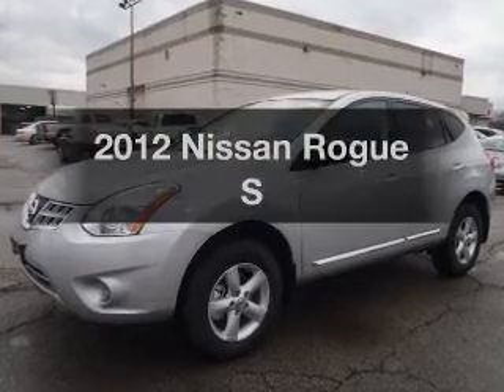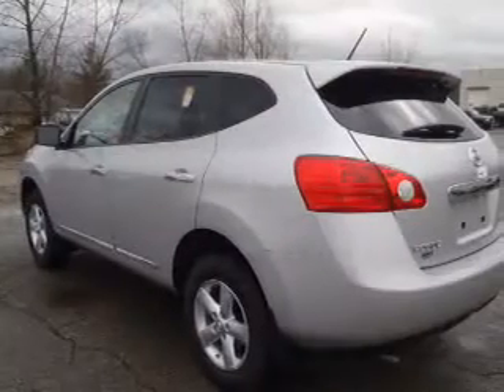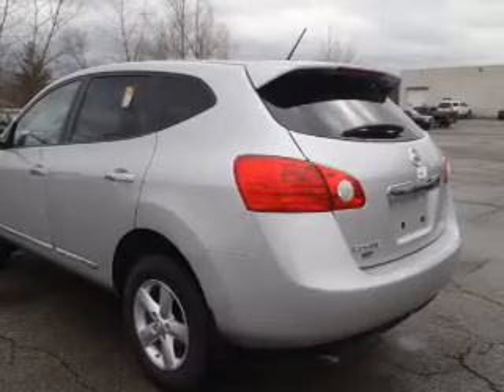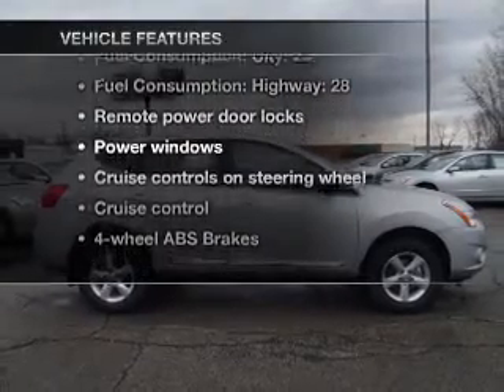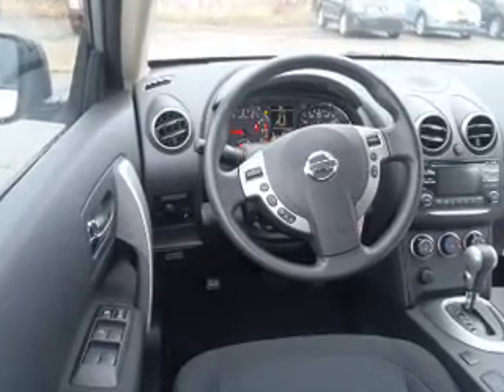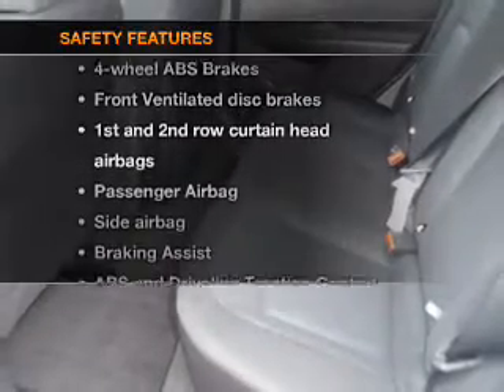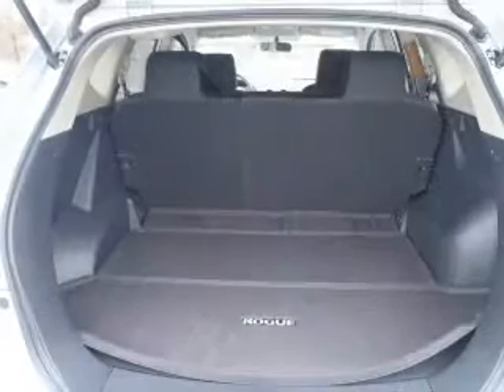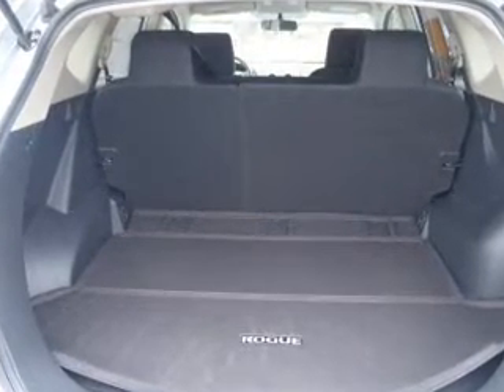2012 Nissan Rogue - Warren OH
Year: 2012
Make: Nissan
Model: Rogue
Trim: S
Engine: 2.5 liter inline 4 cylinder 16 valve
Transmission: Automatic CVT
Color: Brilliant
Mileage:
Address:
3100 Elm Road North East